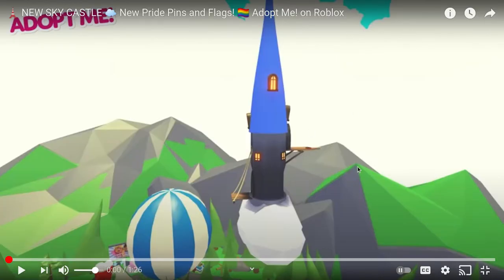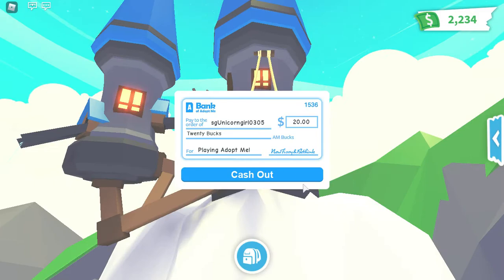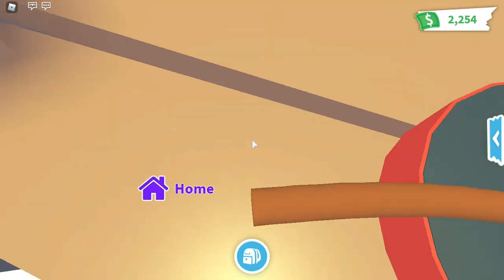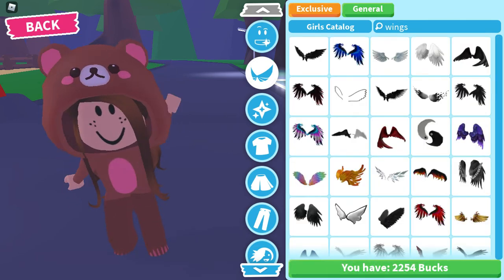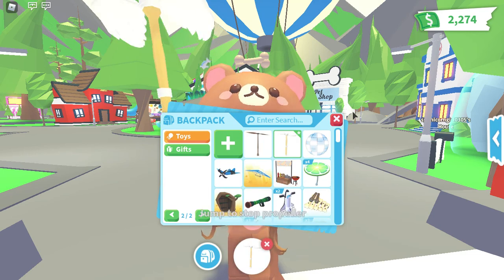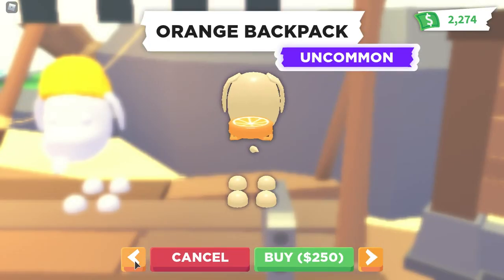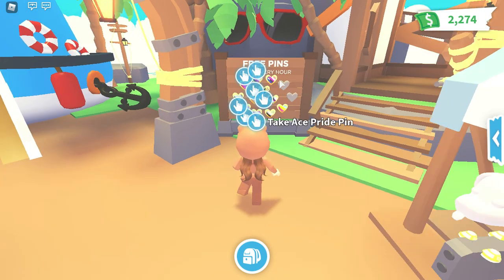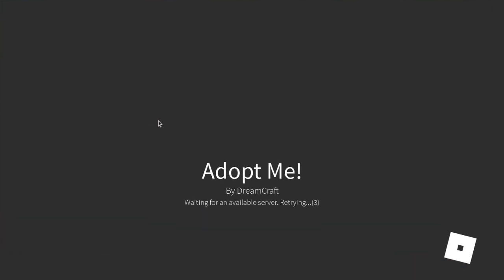CHECKING OUT THE NEW SKY CASTLE, PRIDE PINS, AND NEW PRIDE FLAGS!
Sorry I didn't do the house tour I will do a tour in another video sorry about that...